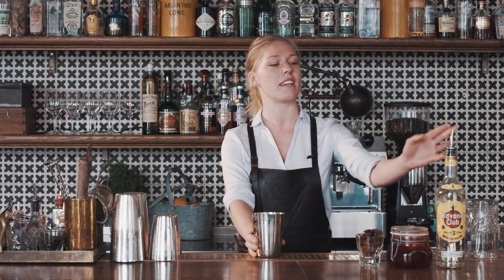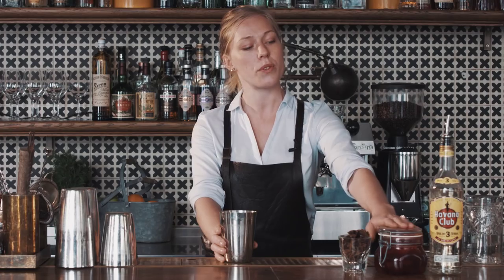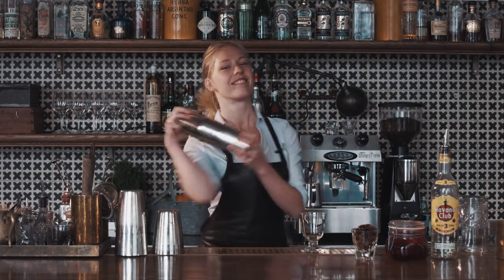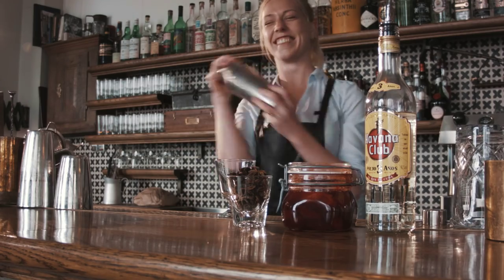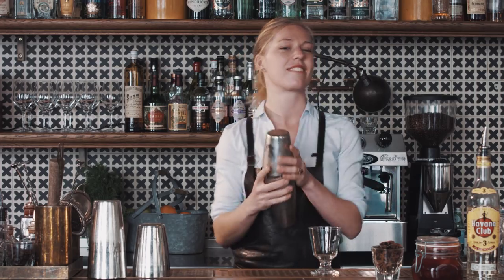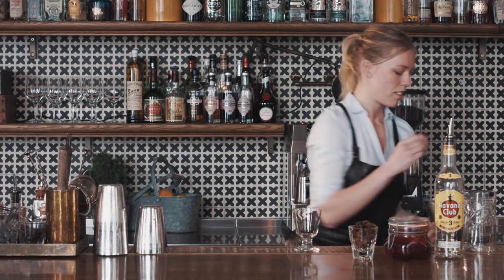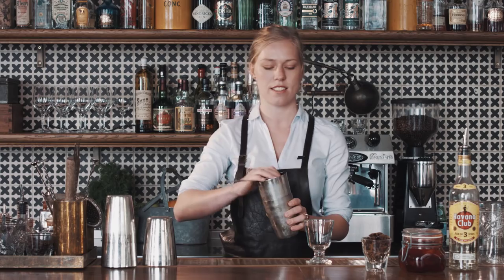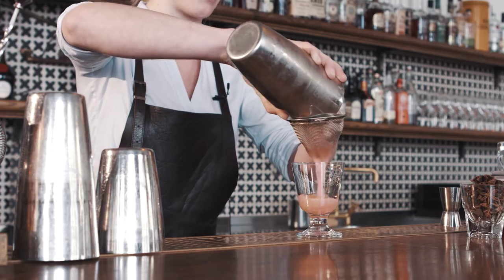Daiquiri - Anna viser dig hvordan du laver en lækker Daiquiri med blomme og anis.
Er du vild med Daiquiri? I denne video viser den dygtige bartender Anna, fra Lidkoeb i København, os opskriften på en lækker Blomme og Anis Daiquiri med rom.
Opskriften er rigtig nem at lave derhjemme, da opskriften kræver ganske få ingredienser.

BLOMME OG ANIS DAIQUIRI - OPSKRIFT:
6 cl. Havana Club 3
1.5 cl. Friskpresset limejuice
1.5 cl. Sirup
2 teskeer blomme-syltetøj
1 anis
Isterninger

Efter du har fundet alle opskriftens ingredienser frem, starter du med at tage limejuicen ned i en shaker efterfulgt af sirup og rom. Herefter tager du syltetøjet ned i shakeren sammen med en håndfuld store isterninger. Shake nu det hele godt sammen og hæl drinken igennem en si og ned i dit cocktailglas. Pynt til sidst din Blomme og Anis Daiquiri med en anis stjerne i midten, og den er klar til at blive nydt i det bedste selskab.

Hvis du skal lave en vaskeægte Blomme og Anis Daiquiri, er Havana Club 3 den eneste rom, som vil give drinken dens autentiske cubanske smag. Havana Club 3 er nemlig produceret i Cuba, hvor den i tre år har lagret under landets varme sol og fugtige klima.

Husk, at du nemt kan lave sirup derhjemme ved blot at blande vand og sukker. Derudover kan du i denne opskrift på Blomme og Anis Daiquiri også bruge andet syltetøj. Det er helt op til dig!